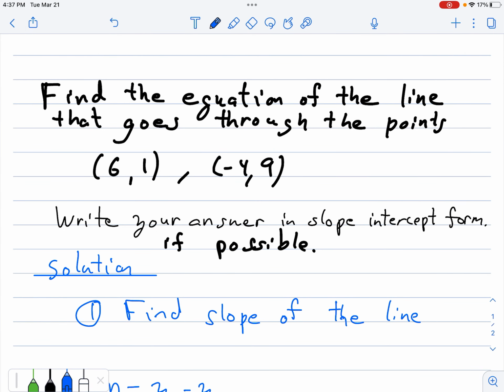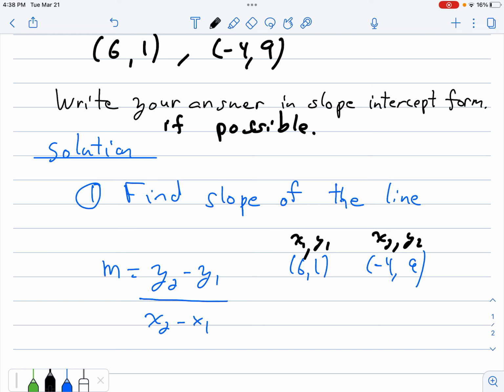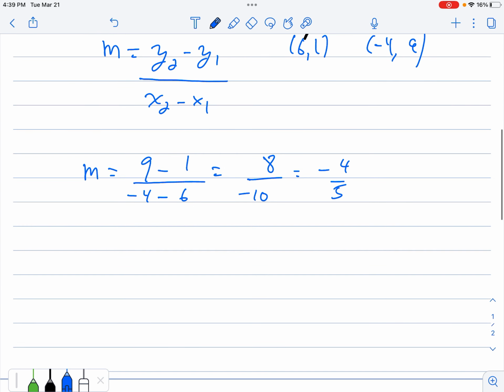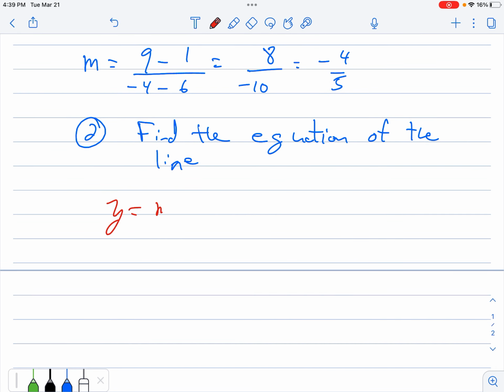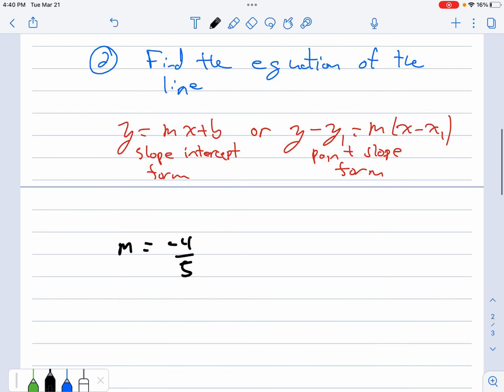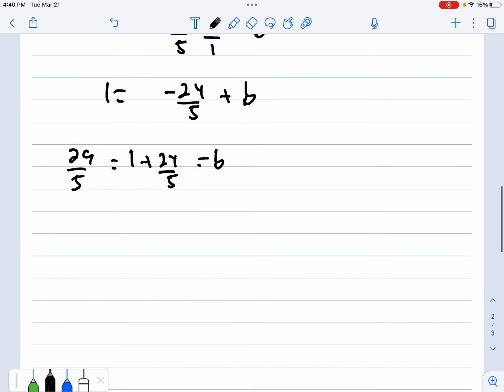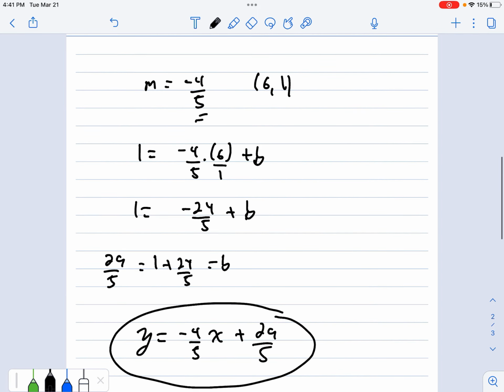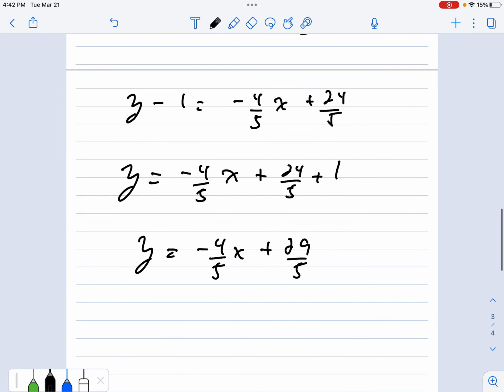Finding the equation of a line (Algebra)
Given two points on a line, we find the equation of such line by finding the slope and the slope intercept form/ point slope form